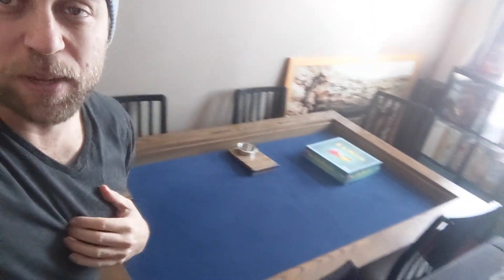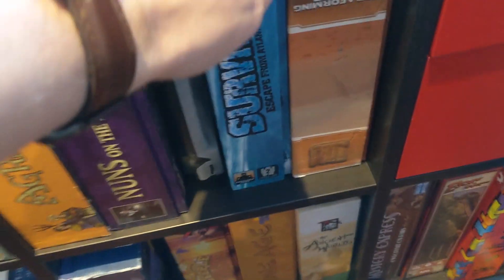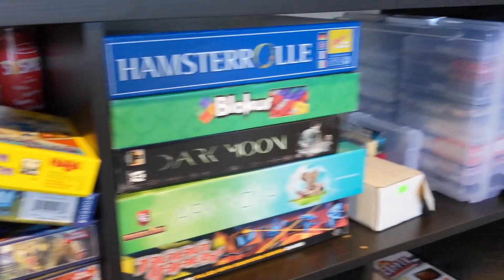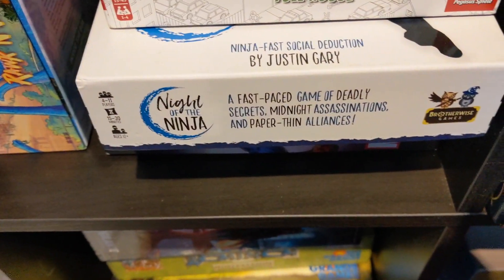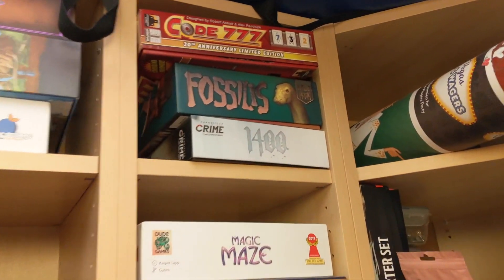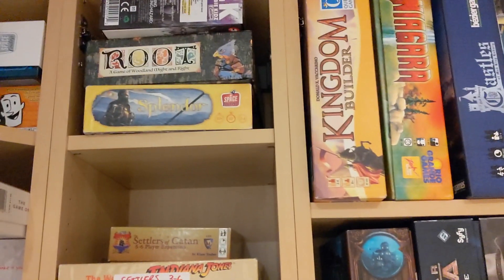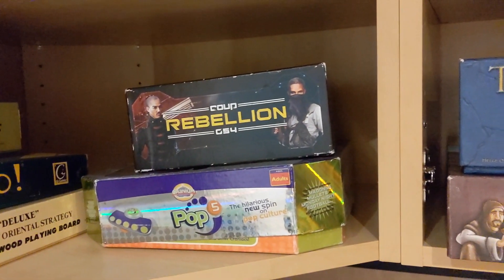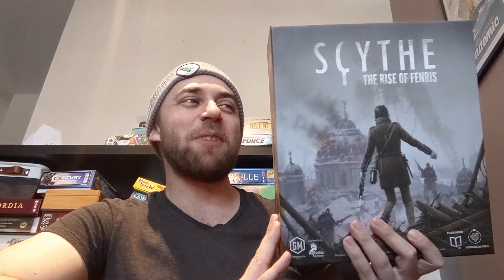I broke in to my neighbour's house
Watch regularly and want to support? Wow have I got the link to click for you!

Timestamps

00:00 I’m a thief!
01:38 My neighbour’s table and setup
03:15 First shelf
11:50 2nd Shelf
25:43 Downstairs
40:14 The 7 Games I’m stealing from my neighbour
48:45 Renee’s displeasure…
50:19 Number 1

(I've set the prices as low as they can go, so you get the same prices I do)